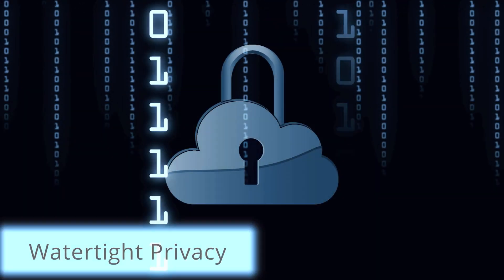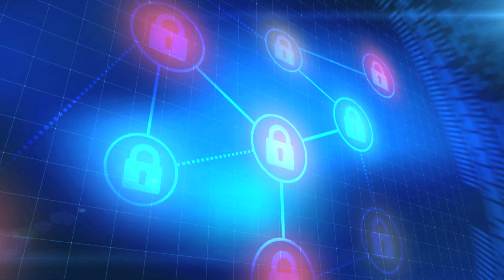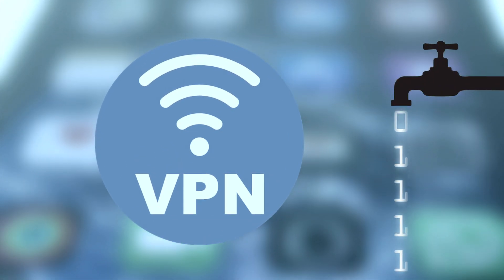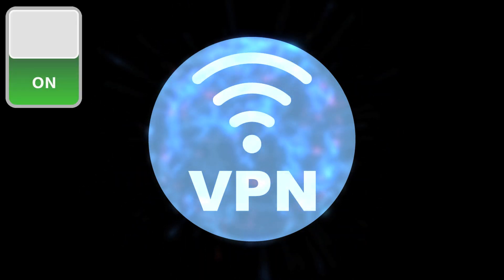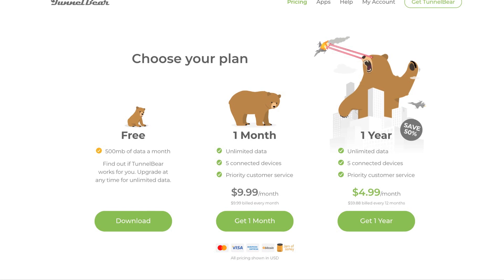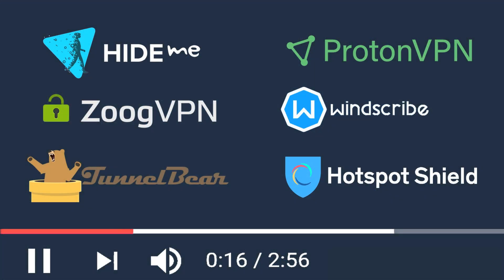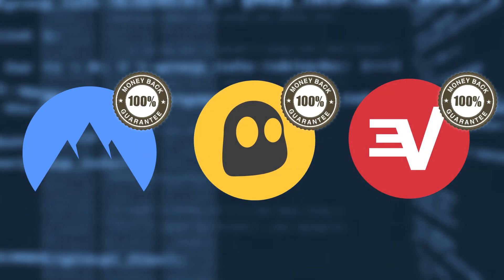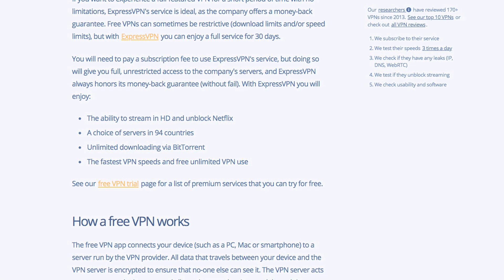How Does A Free VPN Work? 🆓💻What Is The Best Free VPN for Netflix in 2021? ✅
We’re here to lift the lid on free VPNs – what are the benefits, limitations and possible outcomes of using a free VPN service?

As a disclaimer, we’d like to point out that nothing in life is ever free. While using a free VPN service might save you money, you’ll be ‘paying’ with other things – namely your data!

Now, there are SOME free VPNs that we would recommend, but the vast majority of those available on the market have a terrible track record of protecting their user’s data, or at worst, infesting people’s devices with malware and other viruses.

For a more considered look into what we think about Free VPNs and what we consider to be best free VPN on the market – why not visit the page on our

While we aren’t the biggest fans of free VPNs, we can see why they are so popular and concede that they are a good way of trialling different VPN services to introduce yourself to the concept of the wonders of using a virtual private network.

Using a free VPN download can help with unblocking certain websites whose content is restricted in your country – though when it comes to unlocking Netflix and other streaming services you may notice problems, since most reliable free VPN services won’t be able to unlock the content from these services.

Overall, while we would recommend a paid-for VPN subscription service if you are looking to dip your toes into the wonderful world of VPNs a free (or even trial) version that we recommend can be a good way to experience a little bit of what you can achieve by utilising a VPN.